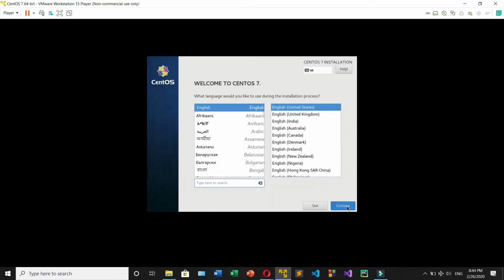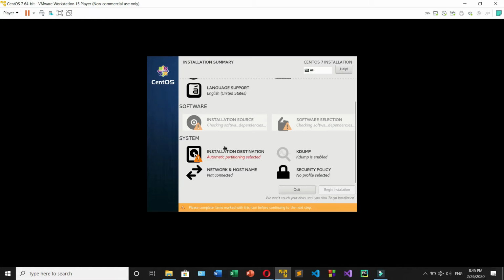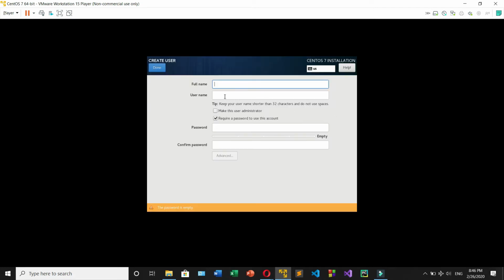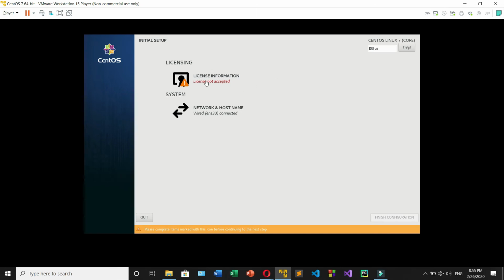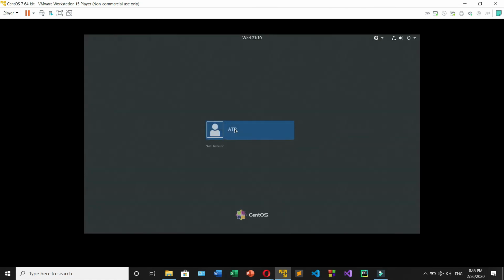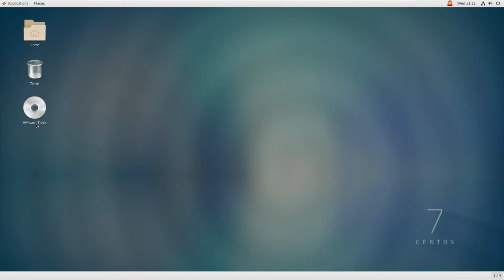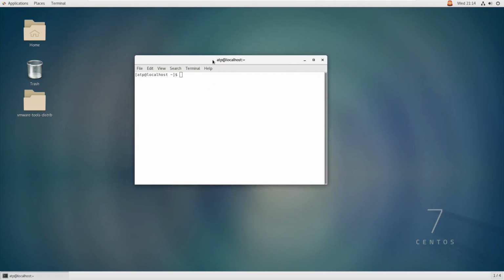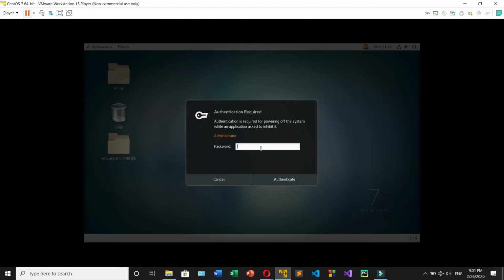How to Install Cent OS (Redhat Enterprise Linux) in VMWARE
This Tutorial shows how to install Cent OS (Redhat Enterprise Linux) on VMWARE.